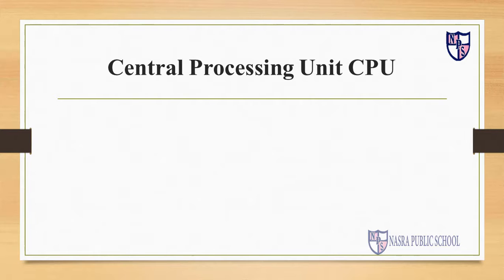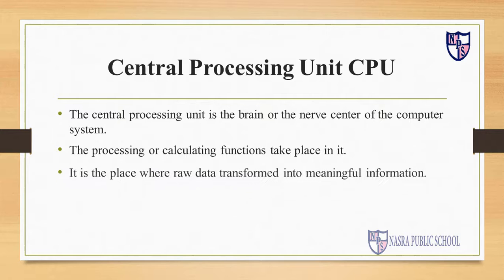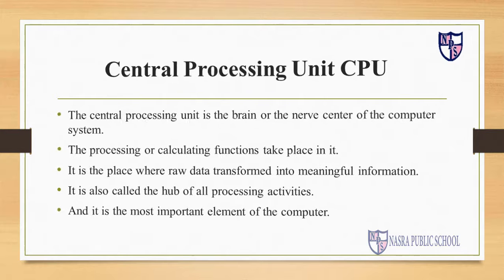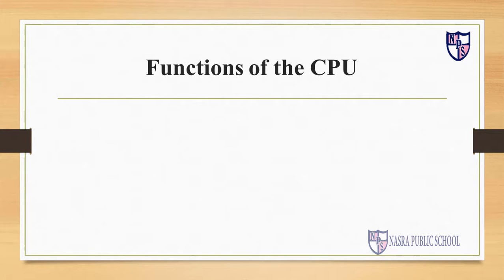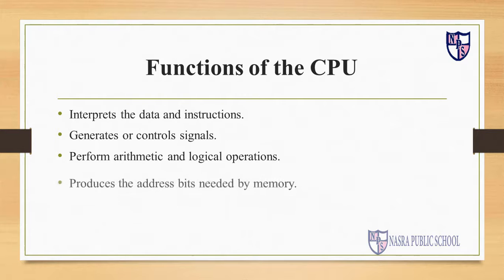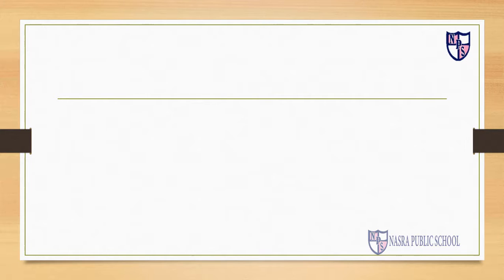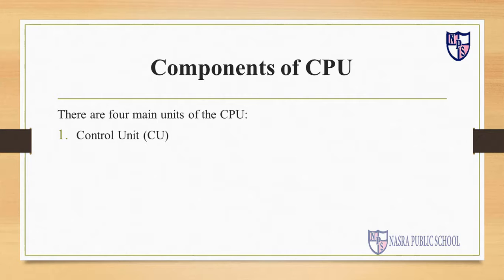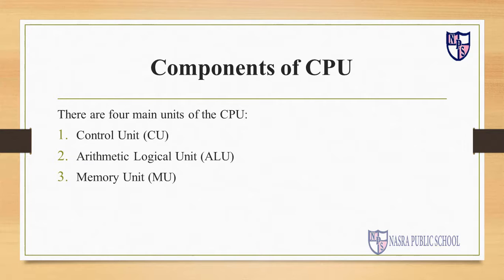NPS Class 9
Week 5
Lecture 1
subject Computer
Part 1